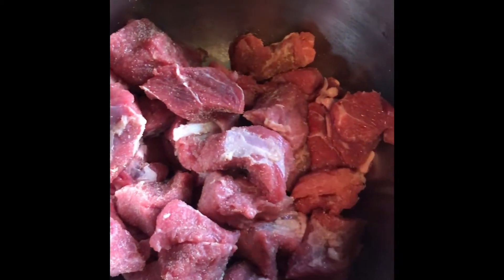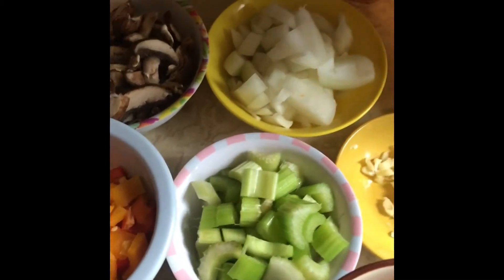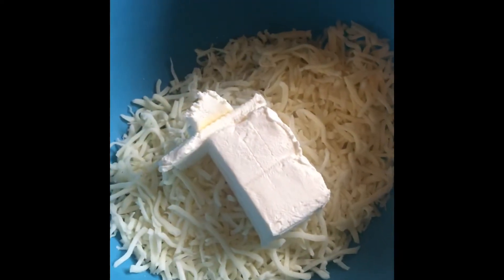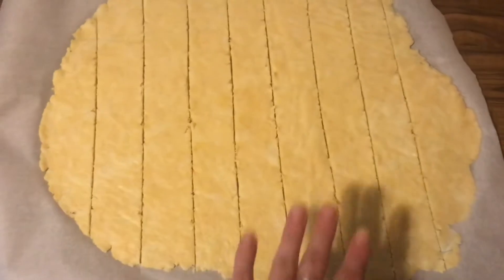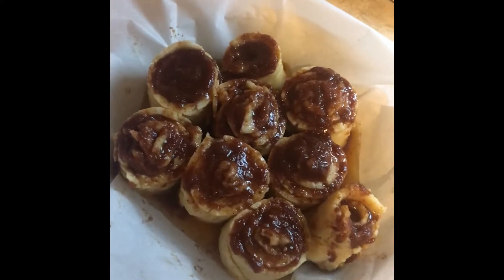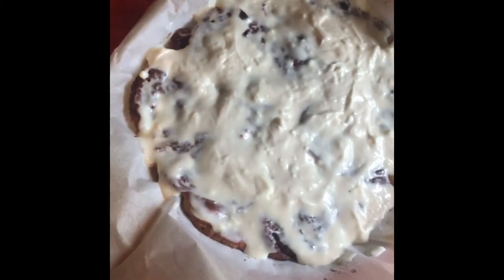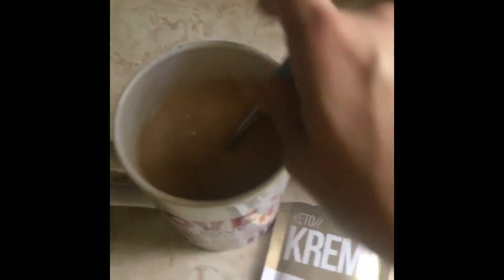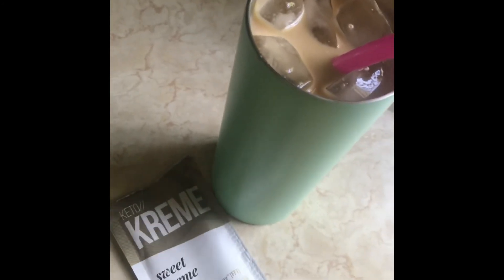Keto IP Beef Stew, Cinnamon Rolls & Iced Bulletproof Coffee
🧡 Keto Instant Pot Beef Stew 🧡

2 pounds beef stew meat or roast cut into cubes
2 tablespoons olive or avocado oil
2 cups beef stock
12 ounce package bacon, cooked crisp and crumbled
14.5 ounce can diced tomatoes
4 ounces mixed bell peppers, chopped
4 ounces cremini mushrooms, sliced
2 ribs celery, chopped
1 large carrot, chopped
1 small onion, chopped
4 large cloves garlic, minced
2 tablespoons tomato paste
2 tablespoons Worcestershire sauce
2 teaspoons sea salt
1 teaspoon ground black pepper
1 teaspoon garlic powder
1 teaspoon onion powder
1 teaspoon dried oregano

Heat the Instant pot on the sauté setting and pour in oil. Season your beef cubes with a sprinkling of salt, garlic and onion powder & toss in a large bowl. When IP gets hot, add your beef and brown cubes on all sides for a couple minutes. Hit the cancel button, then add ALL other ingredients. Seal the lid & vent, cook on high pressure/manual/pressure cook 30 minutes and do a 10 minute natural release, then open the vent to release the rest of the pressure before opening the lid. That’s it!! Enjoy!

🌀 Keto Cinnamon Rolls 🌀

When I first started keto I made this recipe dozens of times… I tried it with ground macadamia nuts, almond flour and finally I found a recipe with coconut flour fathead dough that worked best! I started thinking about these bad boys again a few days ago and couldn’t get them off my mind! Made them tonight and they came out just as good as I remembered!! If you’d like to see a video of me making them, the clips are on my stories right now.😋

Dough
2 cups shredded mozzarella cheese
3 ounces cream cheese
2 eggs
1 tsp vanilla extract
1/2 tsp vanilla liquid stevia (optional)
1/2 cup coconut flour
1/2 tsp xanthan gum
1/4 tsp salt
1 tbsp baking powder
1/4 cup sweetener (I use classic Lakanto monk fruit)

Cinnamon “Sugar”
1/2 cup butter melted
1/3 cup Swerve brown sugar
2 tsp cinnamon

3 tbsp heavy cream
3 ounces cream cheese
1 tbsp Swerve confectioners (more to taste)
1/2 tsp vanilla extract

Combine the mozzarella and cream cheese and melt together either 2 minutes in a microwave or over the stove on low heat. Stir until smooth.
Add the remaining dough ingredients, wet hand and thoroughly incorporate as much as possible.
Roll the dough on a piece of parchment paper, top with another sheet of parchment since the dough is quite sticky, about 16 by 8 in.
Slice into strips. Set aside.
Combine the melted butter, sugar free sweetener and cinnamon. Mix well to combine, use half the mixture to spread onto the strips of dough. Roll them up and place them on a greased or parchment lined pie dish. Use the remaining butter mixture to pour over the tops of the cinnamon rolls.
Bake 15-20 minutes (look for golden brown tops). While they are baking you can make the frosting.
Add the frosting ingredients into a blender and blend until smooth.
Once rolls are hot out of the oven spread the frosting over the tops of the rolls and enjoy!

To shop Keto Kreme bulletproof coffee creamer and my favorite Keto supplements: CoachAmyLee.shopketo.com

Keto Supplement Sampler Packs!! I offer sampler packs of NAT ketones and Keto Kreme!!

Join my Facebook Keto community with free meal plans, recipes, grocery lists, macro calculators, Keto mini course and cheat sheet

Have a great day and thanks for joining me!❤️